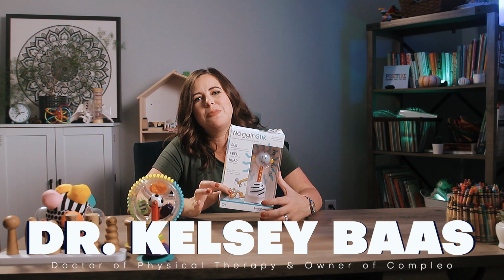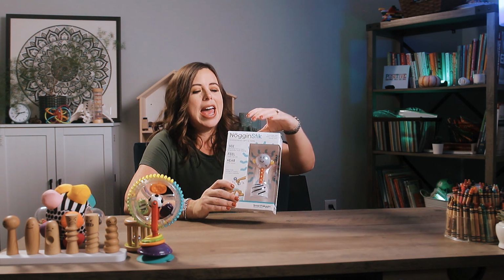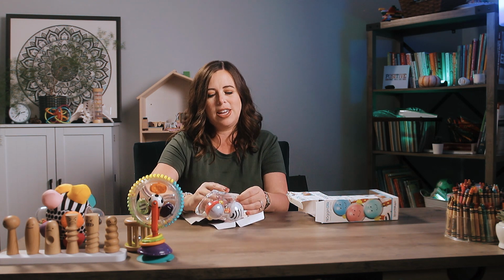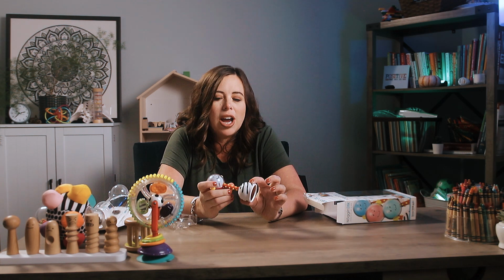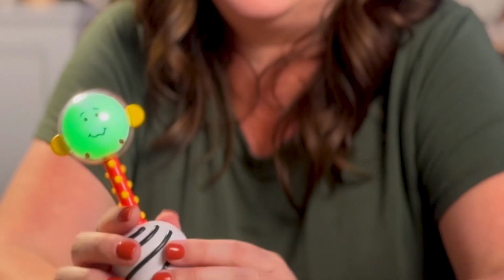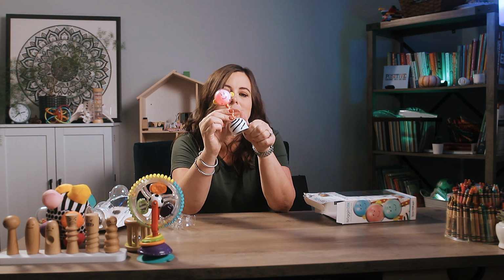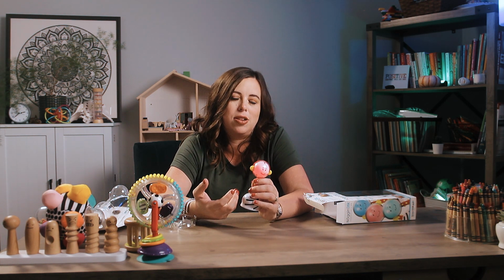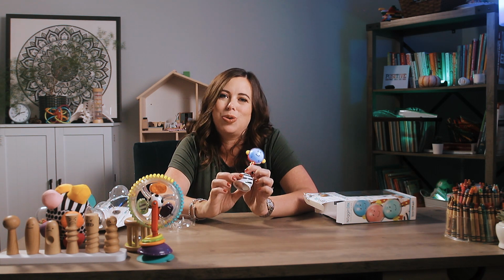Baby NogginStik Developmental Rattle Review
Curious about the Baby NogginStik and how it can support your infant’s development? In this video, we’ll review this popular developmental rattle and explain why it’s a standout choice for your newborn. Designed with bright colors, engaging lights, and varied textures, the NogginStik encourages sensory play and fosters crucial early milestones like visual tracking, hand-eye coordination, and motor skills.

We’ll explore how the NogginStik promotes early brain development through playful interaction, as well as how its compact, portable design makes it an ideal addition to your diaper bag. Whether you’re searching for a versatile educational toy or looking for a thoughtful baby gift idea, this interactive rattle might be the perfect pick for your family.

Here is the link for the noggin toy:

Check out our online courses designed to guide you through your child’s first milestones:

1️⃣ The Little Rollers: Help your baby master tummy time, rolling, and early engagement through purposeful play. Perfect for newborns just beginning their journey.

2️⃣ The Little Crawlers: Teach your baby sitting balance, core strength, and pre-crawling to crawling skills. Ideal for babies who are rolling but need support for their next milestones.

3️⃣ The Little Walkers: Prepare for those exciting first steps! Learn standing, walking, and balance skills, plus tips on setting up an engaging play environment for toddlers.

Visit our course page for more details on each program and start supporting your baby’s development with expert guidance